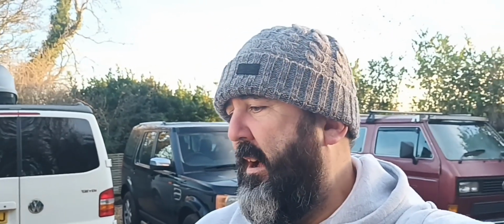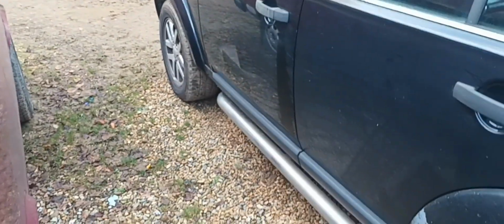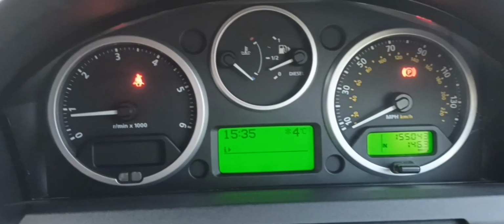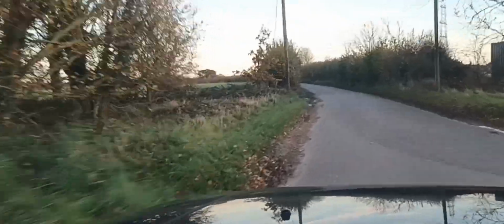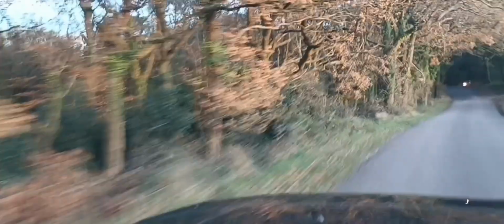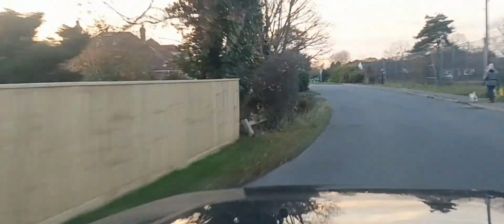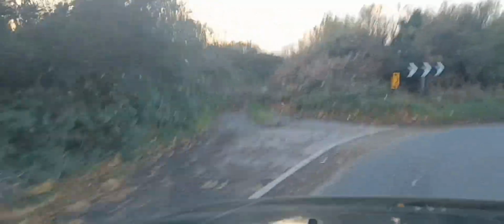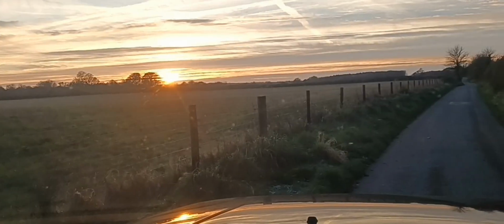Land Rover Discovery 3 Episode 3 | Review and drive along, plus XKR update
Today I take you back around my Land Rover Discovery 3 after I have cleaned it all up, and take tou for a drive around my county of Dorset. plus a shout out for sime help on my XKR.